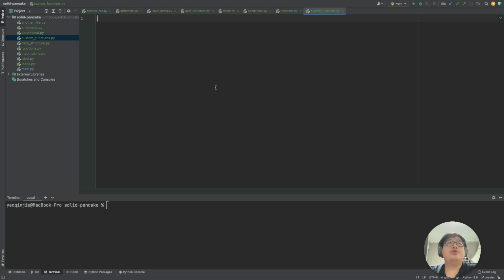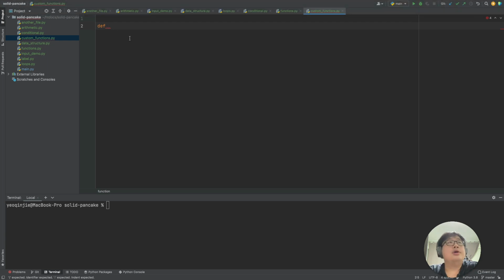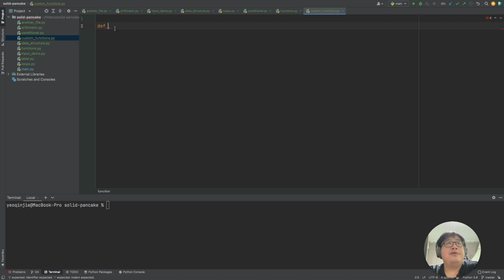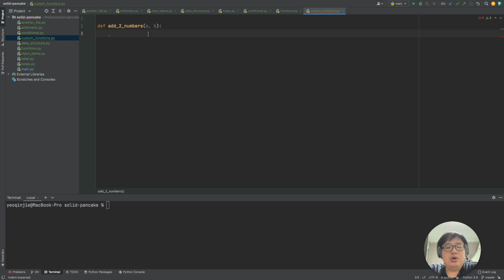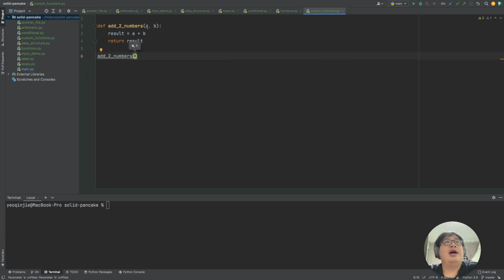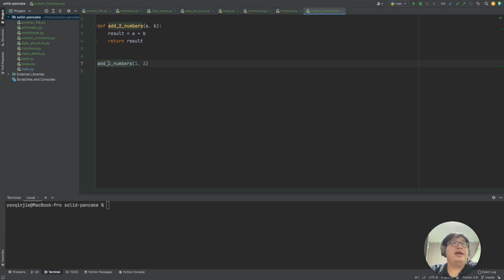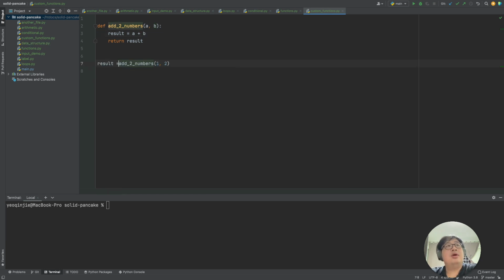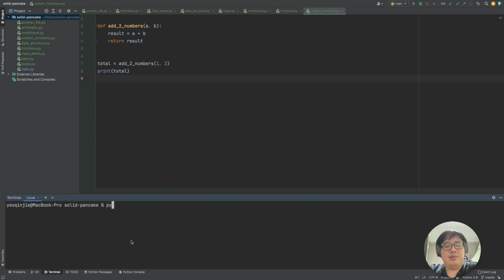Python Programming - Custom Functions